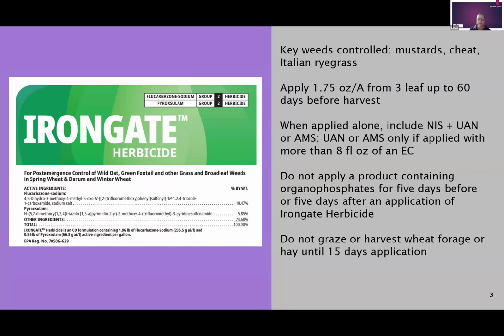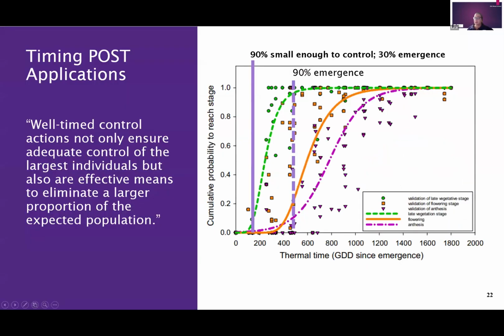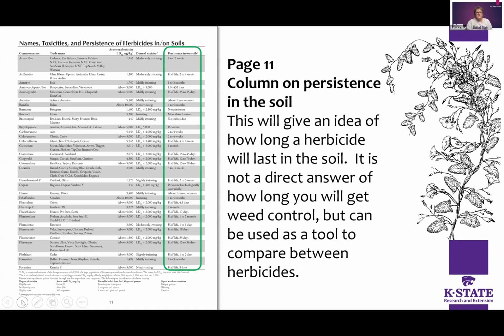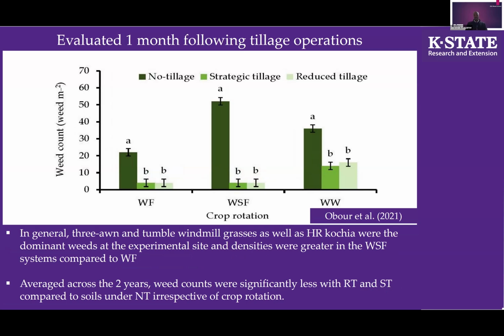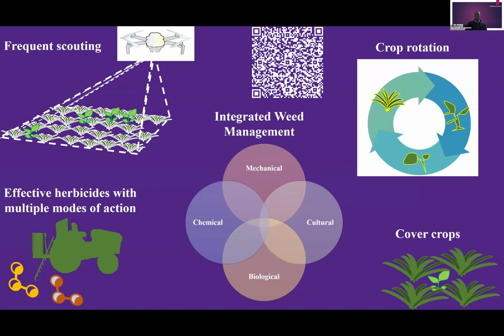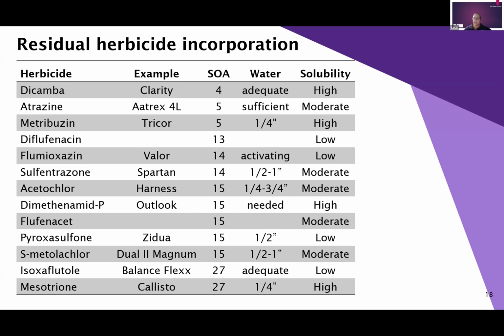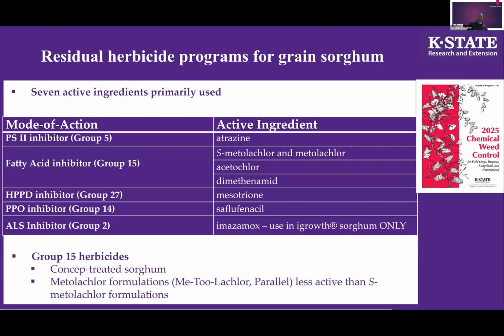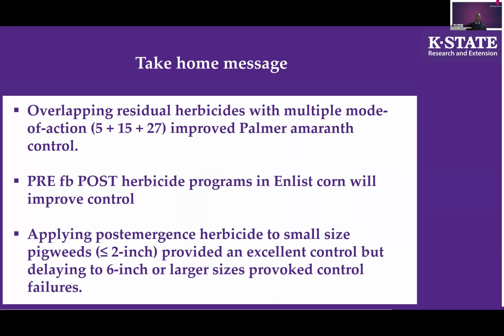2025 K State NW Weed Management School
Weed Management School with K-State Research and Extension Specialists

Weed Management Timestamped Index:
00:00 Introduction
0:11 Herbicide Updates - Sarah Lancaster
40:07 KSU Chemical Weed Guide - Sandra Wick
59:31 Strategic Tillage as a Tool for Weed Management - Jeremie Kouame
1:27:02 Preemergence Herbicides and Climate - Sarah Lancaster
1:57:37 Herbicide Programs for Weed Control in Grain Sorghum and Corn - Jeremie Kouame